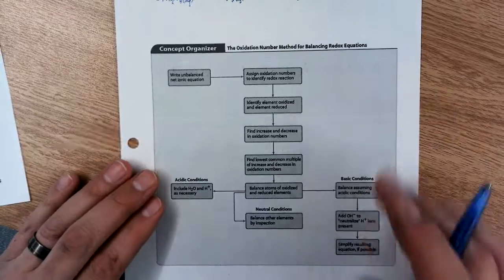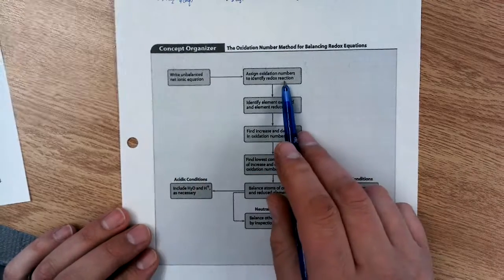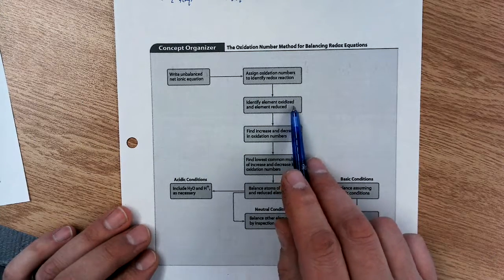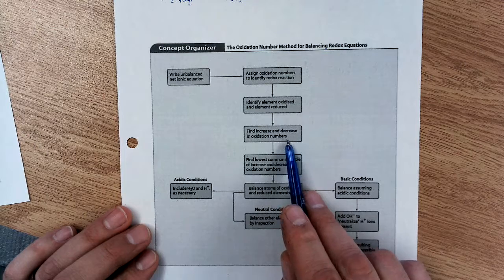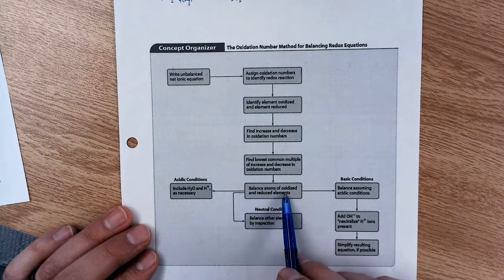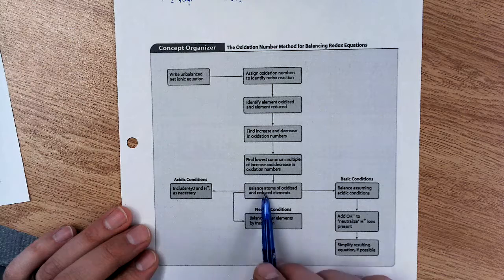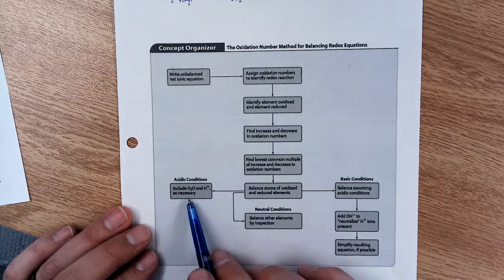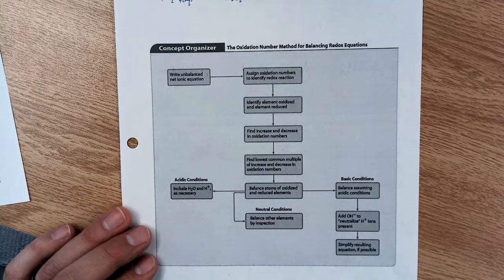Examples of Balancing Redox reactions using oxidation numbers